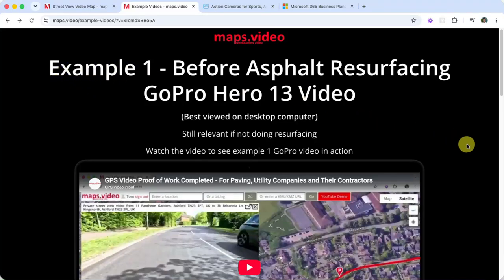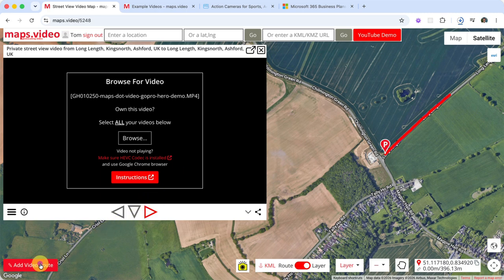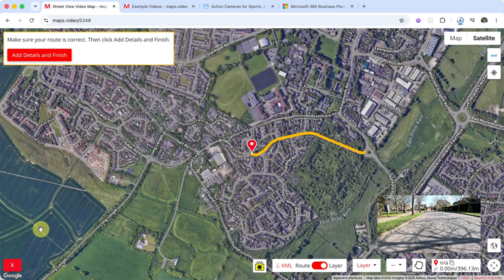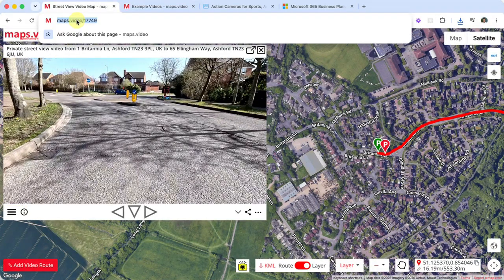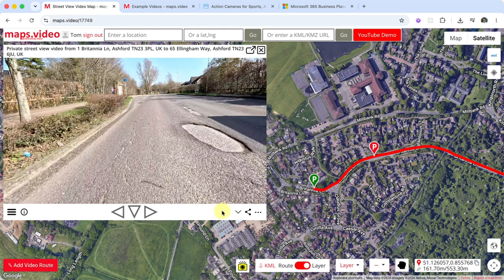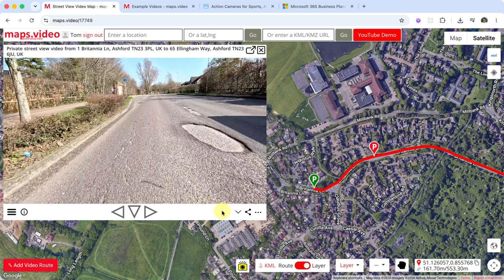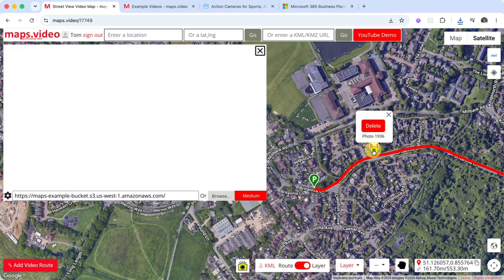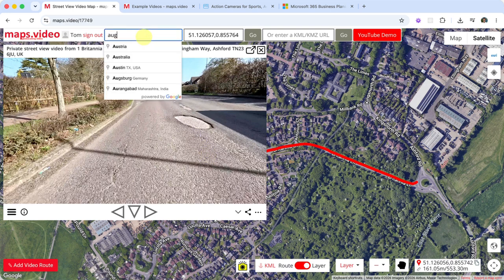Example 1 - Before Asphalt Resurfacing GoPro Hero 13 Video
Maps.video is a GPS video proof, private street view platform used by paving, infrastructure & utility contractors to prove before and after work done.

Check out how maps.video works and follow along with the sample GoPro Hero 13 (redacted) video which you can download on this web page:

Start the trial and use maps.video 30 days free!